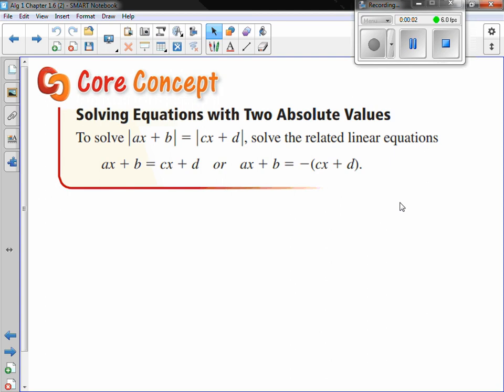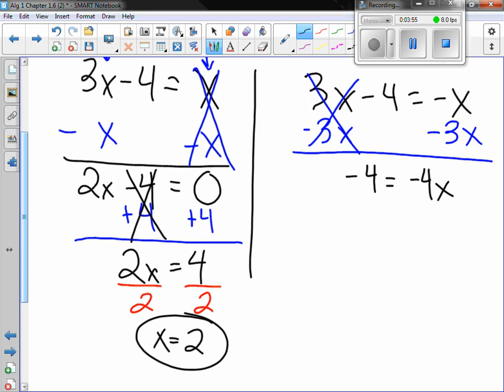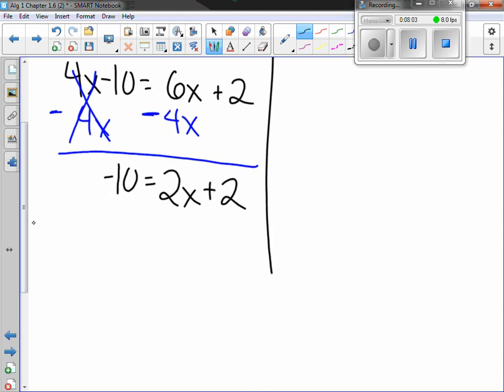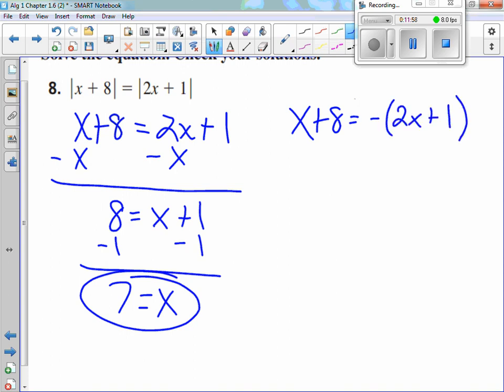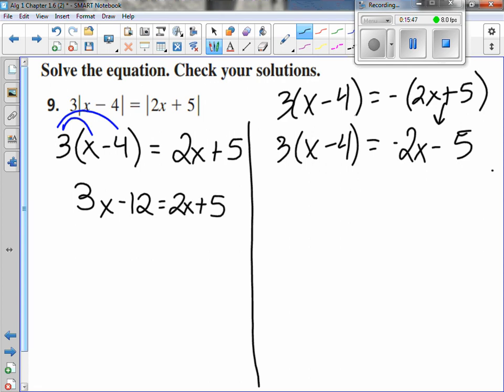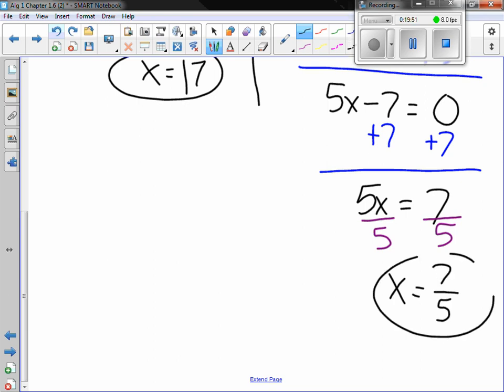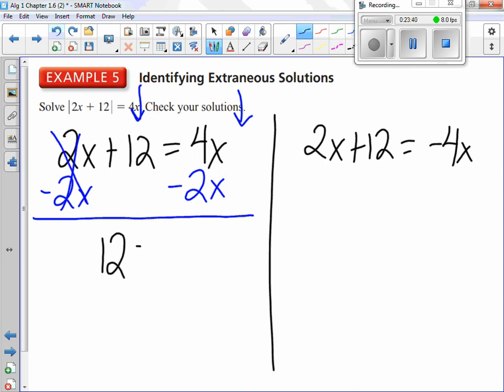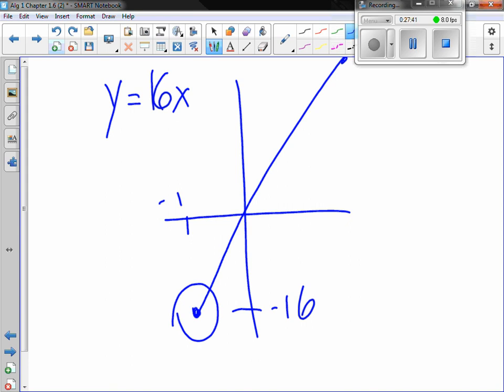Algebra 1 Chapter 1.6 (2a)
Simplifying absolute value expressions as well as solving absolute value equations.